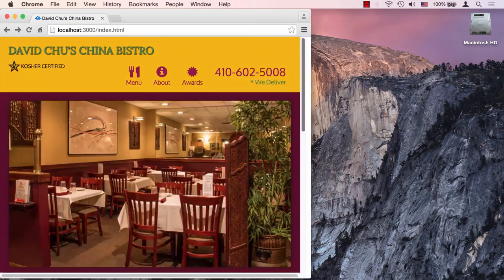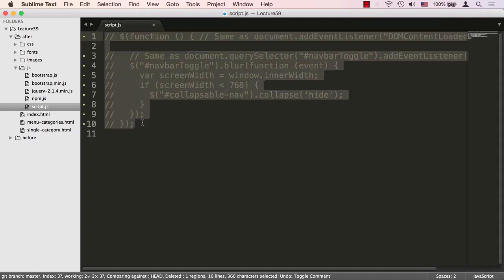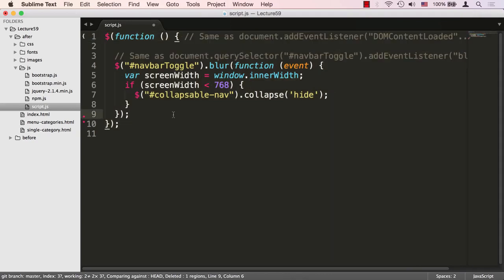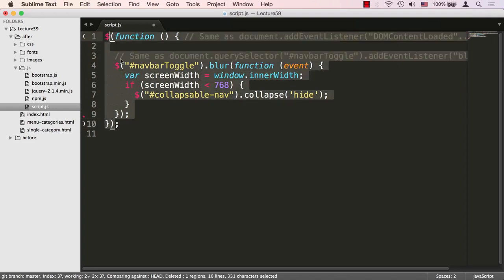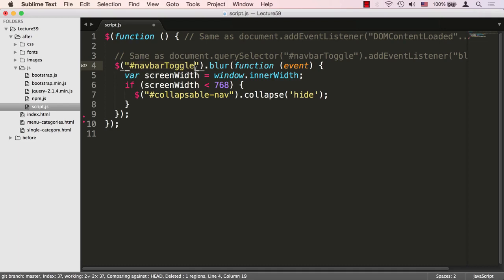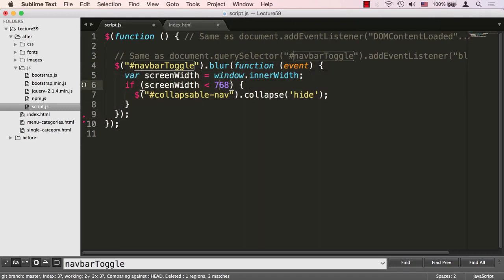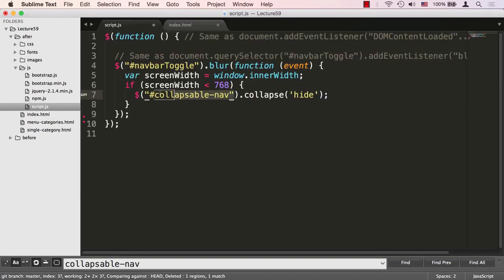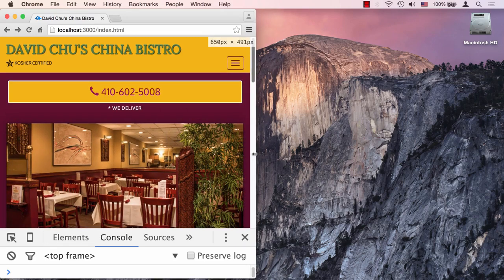Lecture 59: Fixing Mobile Nav Menu Automatic Collapse